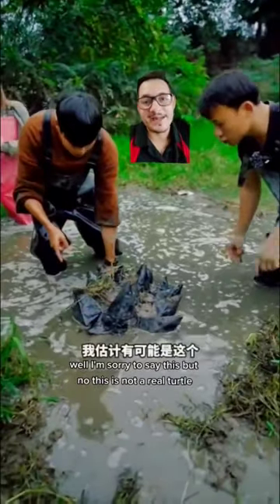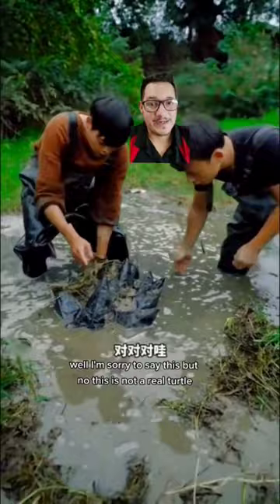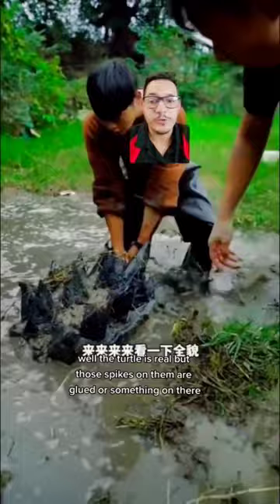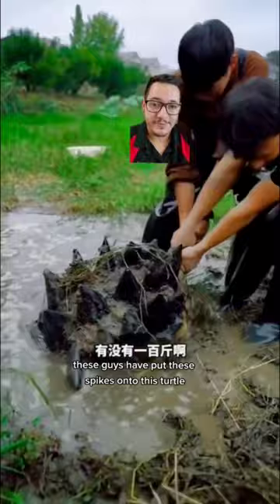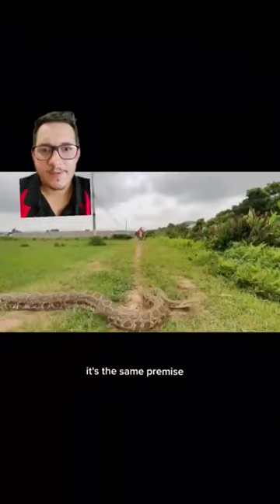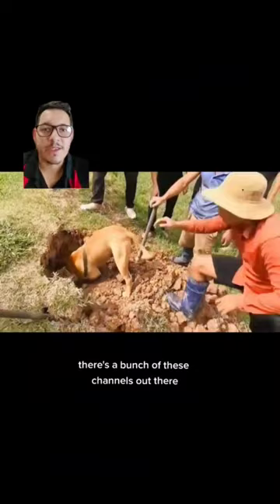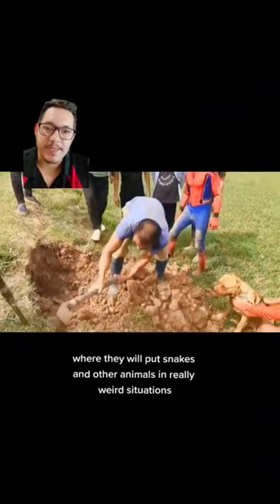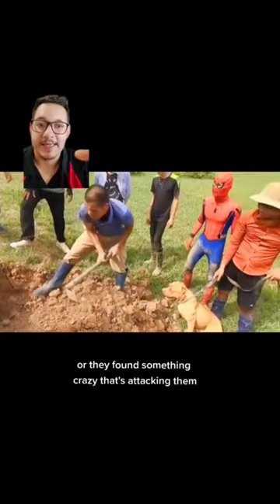Bowser turtles aren't real.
These accounts are getting out of hand